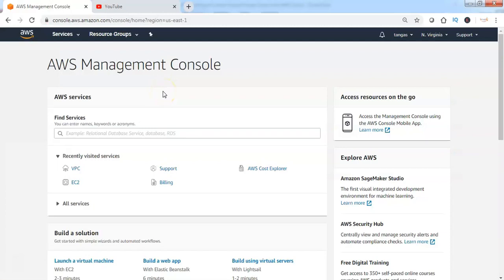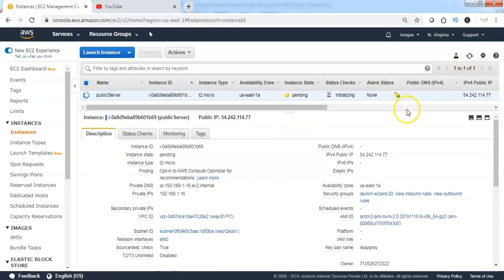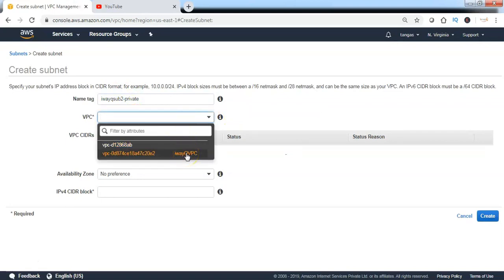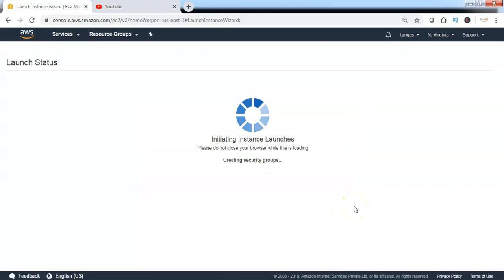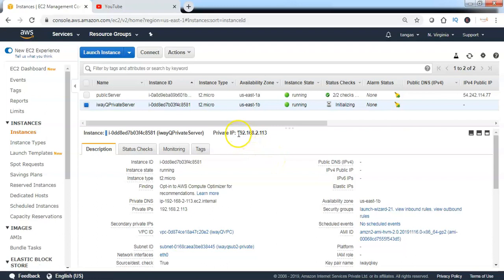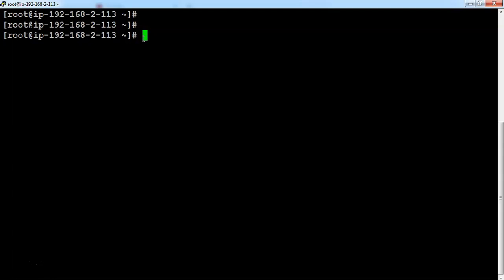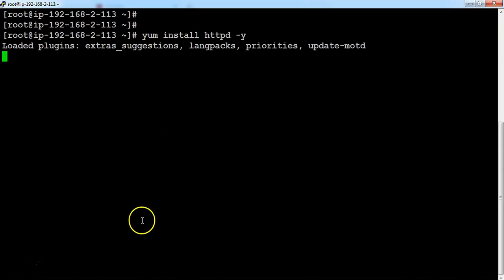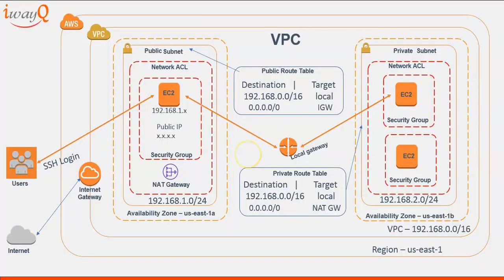AWS Tutorials | What is the difference between Public and private Subnets and configure it AWS.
In this channel we will helps you to learn AWS, DEVOPS, LINUX platforms. we will helps you to learn more and get idea about cloud platfroms.